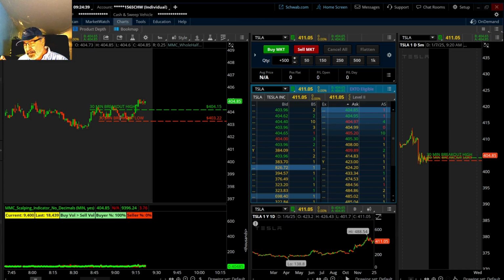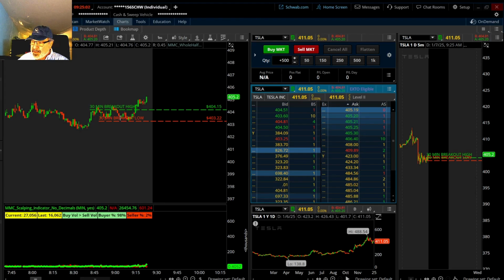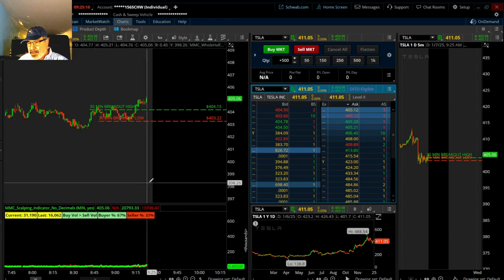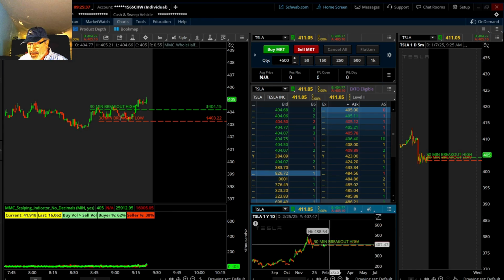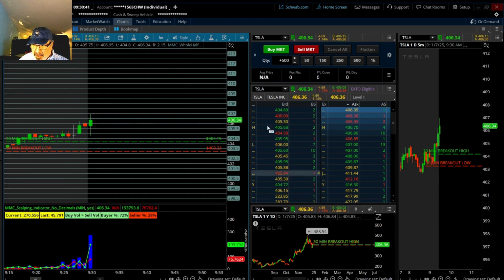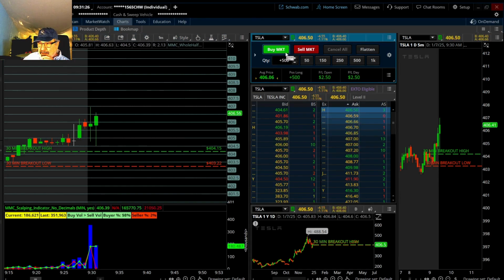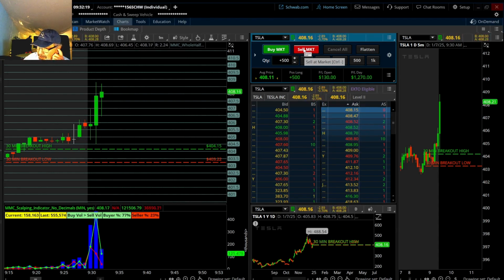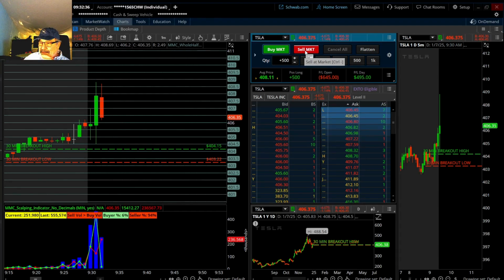Ep 317: The Secret to Making Money with the Open Breakout Strategy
Scalping techniques at the exciting Open Market and demonstration videos including indicators, tips, candlestick patterns, volume analysis, Fibonacci levels, and more. Utilizing profitable insights and strategies from great authors like Mark Douglas, The Million Dollar Margin Club, Tom Hougaard and others through a series of videos.

(a)(11) (D) of the Investment Advisers Act of 1940 and corresponding state laws. As such, DTS does not offer or provide personalized investment advice. The information contained within this, and/or associated websites. The information should not be construed as investment or trading advice and is not meant to be a solicitation or recommendation to buy, sell, or hold any positions in any indices or financial markets mentioned. The Professor, the personality featured on this channel, is a persona created for entertainment and educational purposes that incorporates a mix of factual and fictional elements, trading demonstrations, and educational insights into technical analysis. Please consult a licensed financial advisor before attempting to replicate any strategies or trading shown.